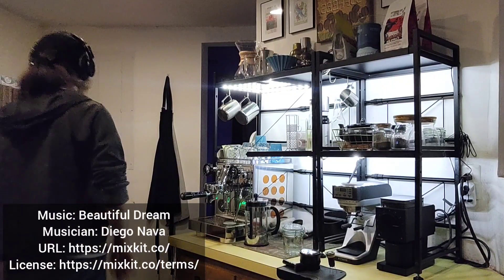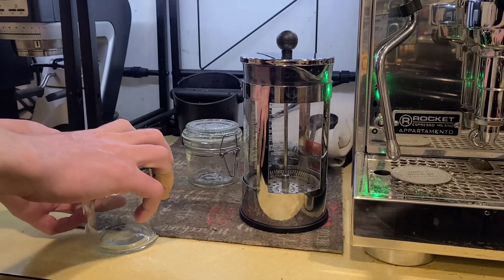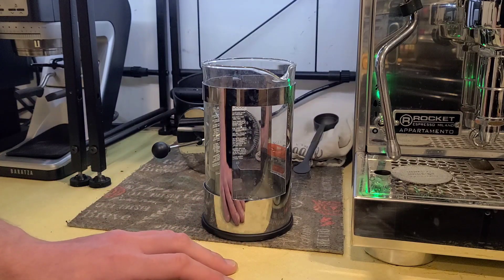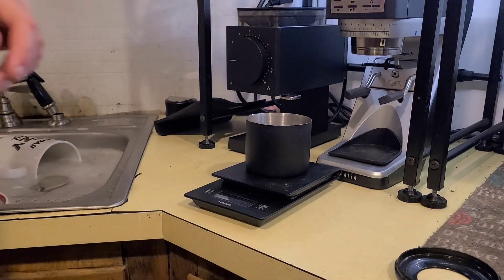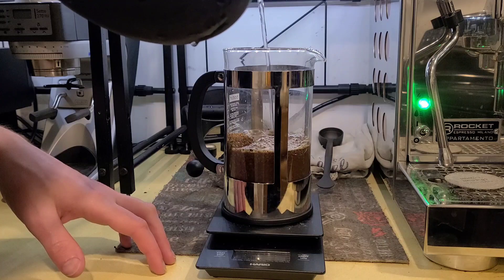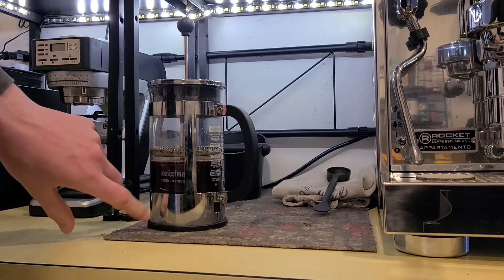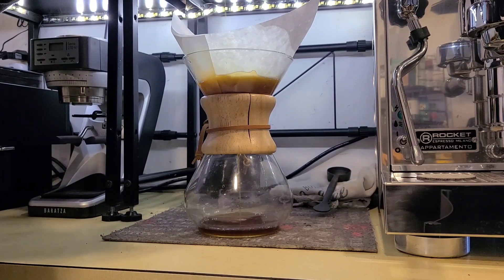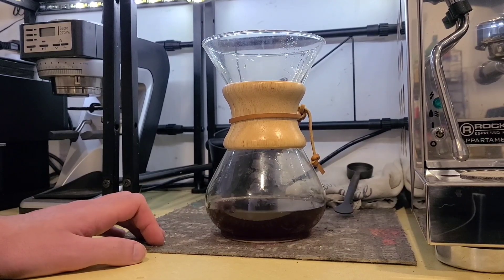Guide to Cold Brew Coffee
This is a guide to how I make cold brew. The video is a little more off the cuff and thrown together than I'd like. It was a little bit of a last-minute topic change and general change of plans for this video even after the topic change. Hopefully, the video is still enjoyable and helpful.